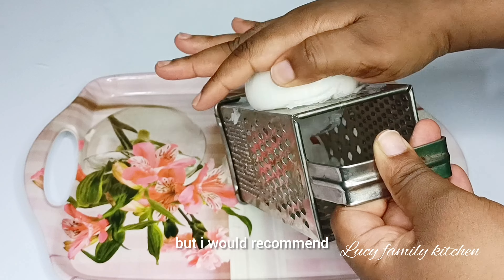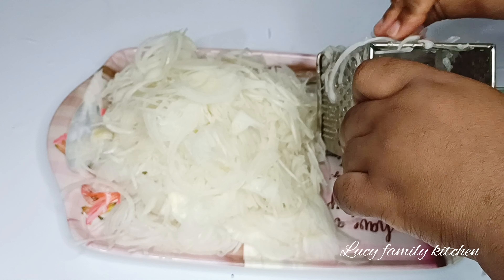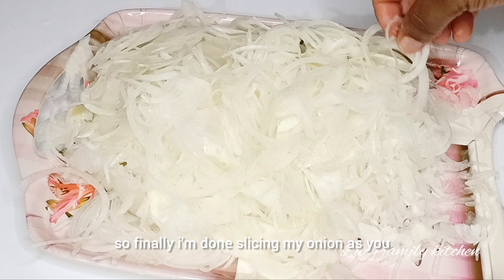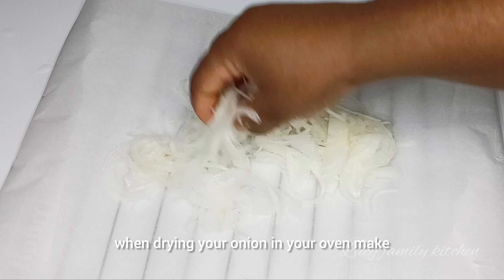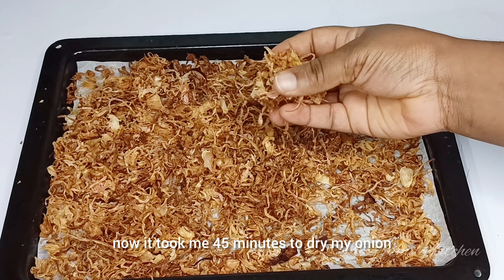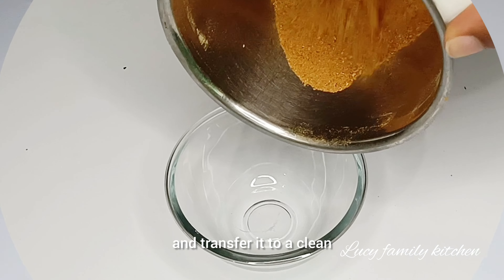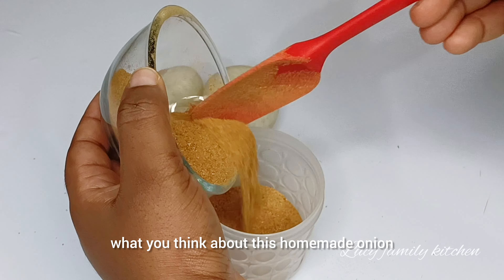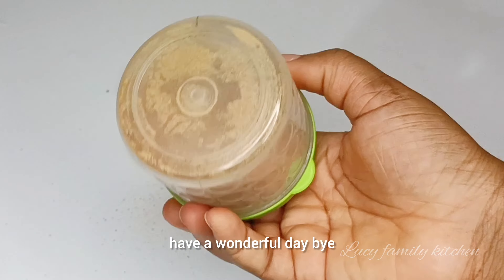How to make Homemade onion powder spices